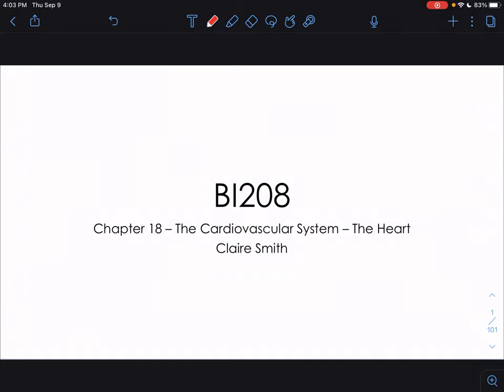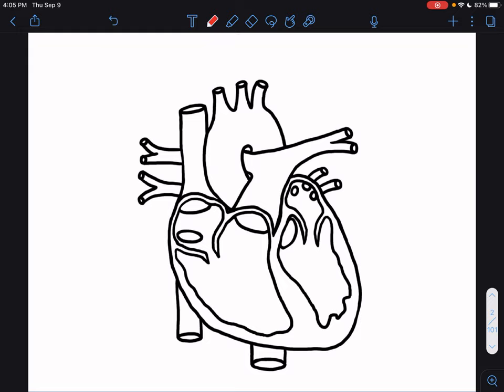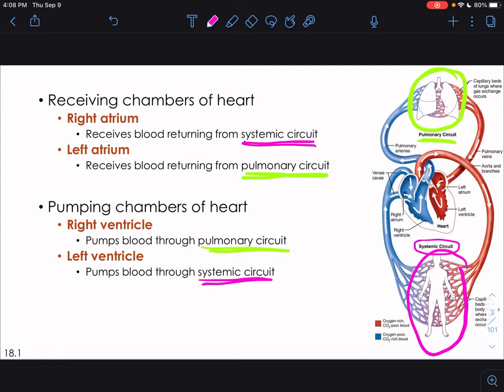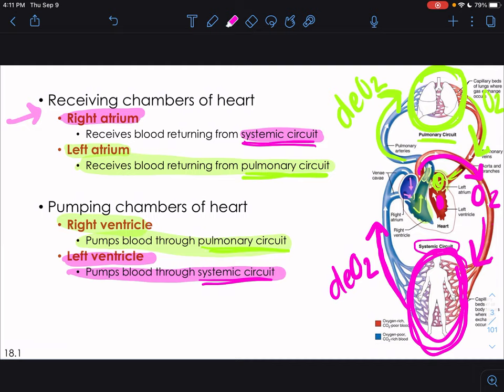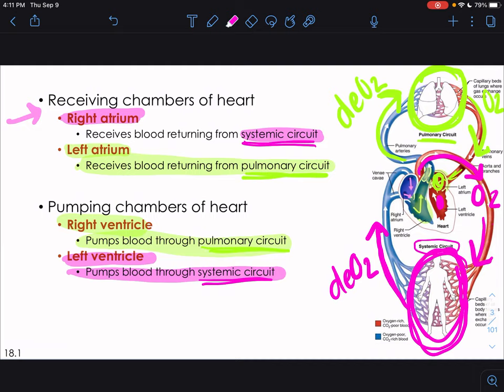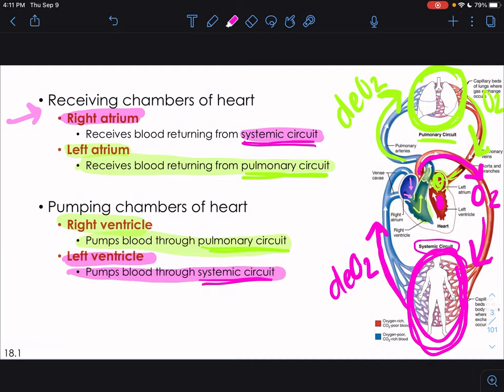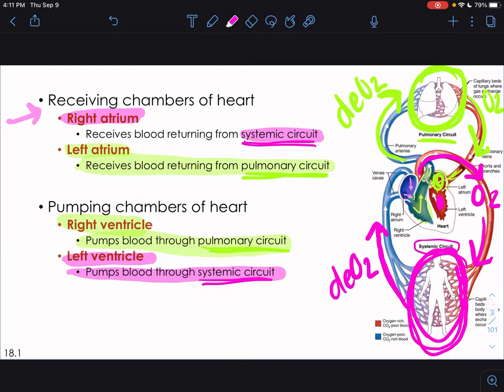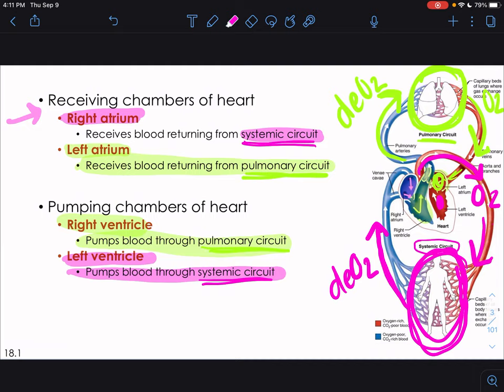CH18 - The Cardiovascular System - Heart Anatomy - Part 1